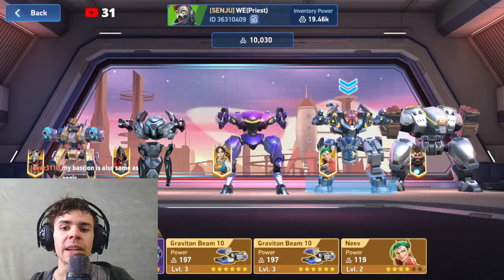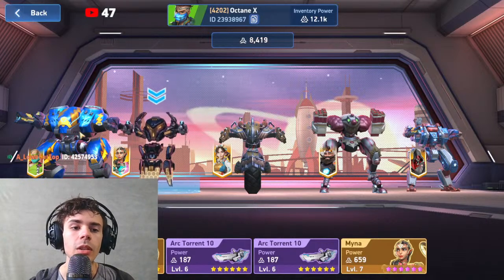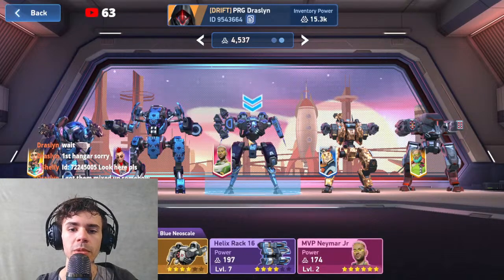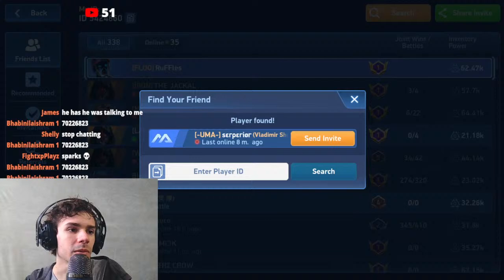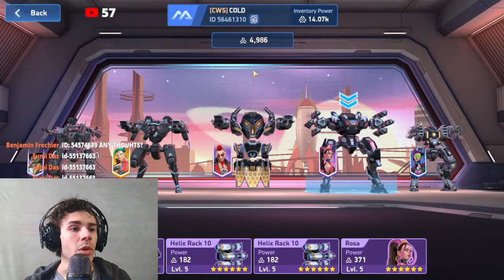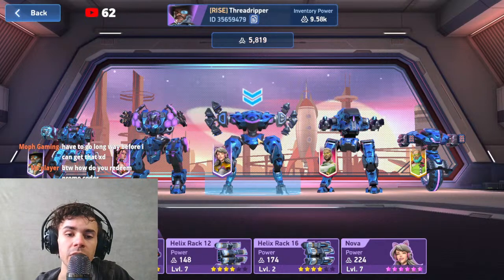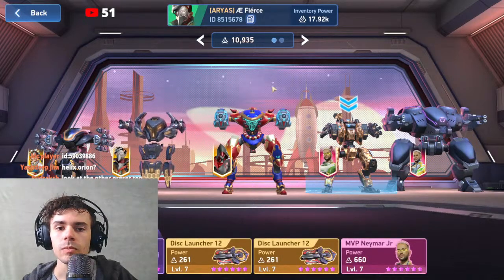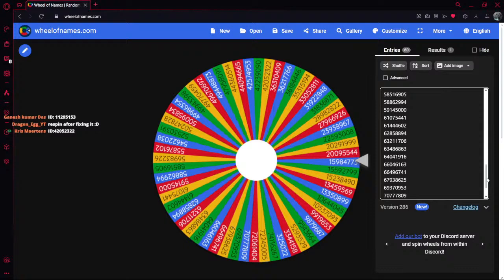Hangar Reviews + Giveaway Stream!!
the "ID:" part is the keyword that I will be searching for

== INFO ==
I am a member of Mech Arena's Content Creator (CC) Partner Program.